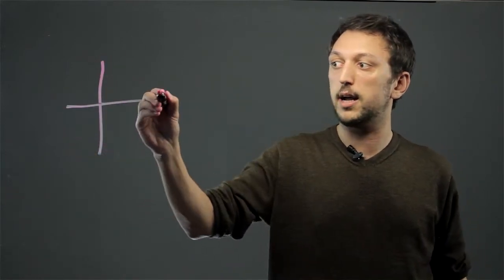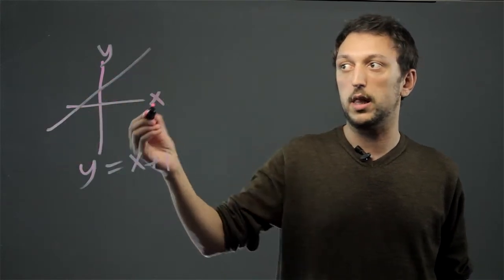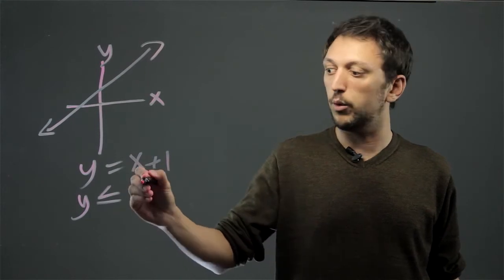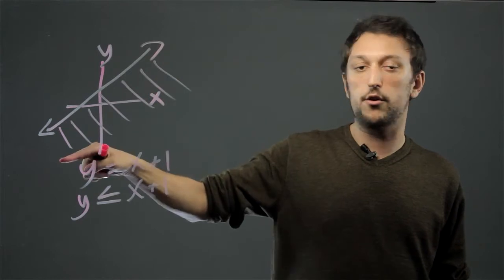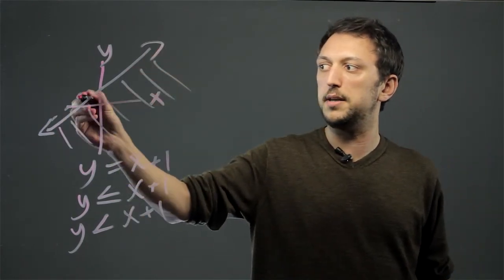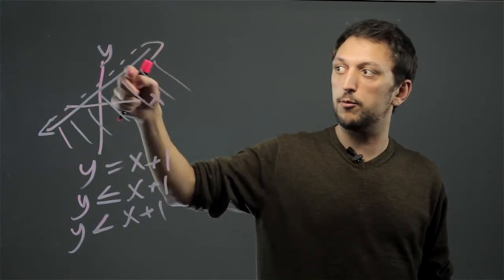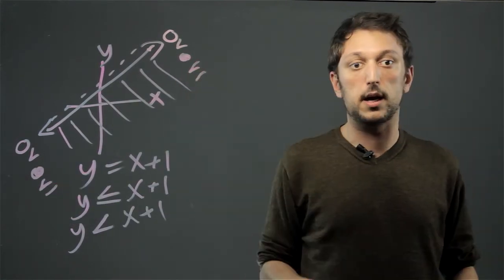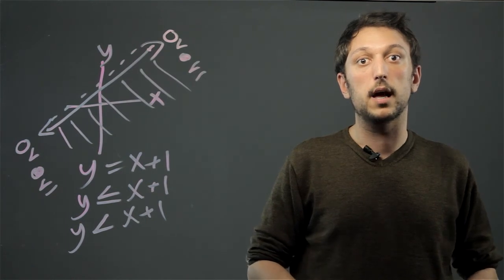Similarities Between Line Graphs With Equations & Inequalities : Tools for Math Success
Line graphs with equations and inequalities are very similar in a number of important ways. Find out about the similarities between line graphs with equations and inequalities with help from an experienced high school math tutor in this free video clip.